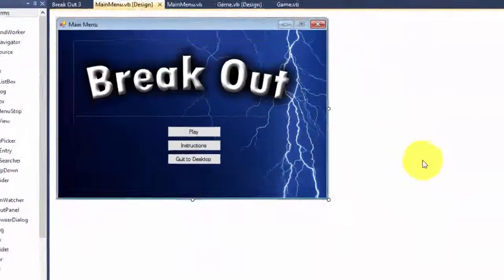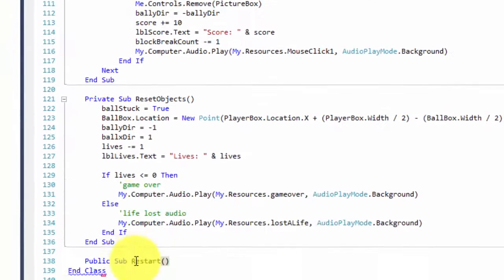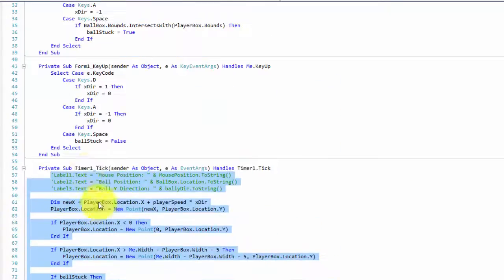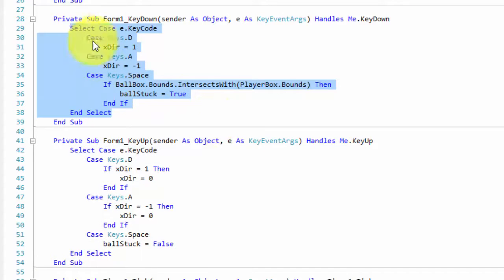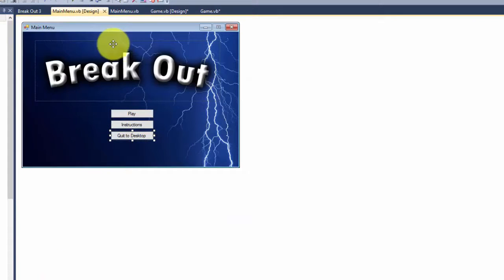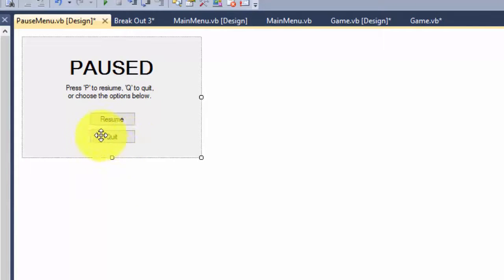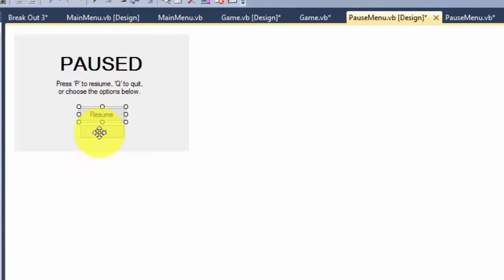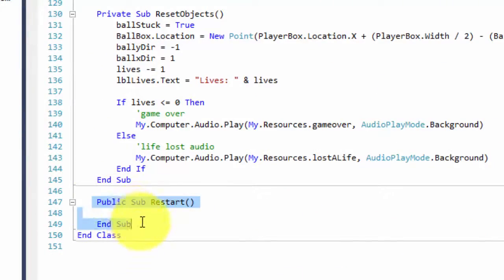Weaver - Visual Basic Tutorial - Break Out 009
Main Menu and Pause Menu.